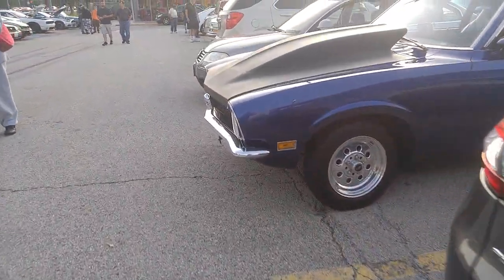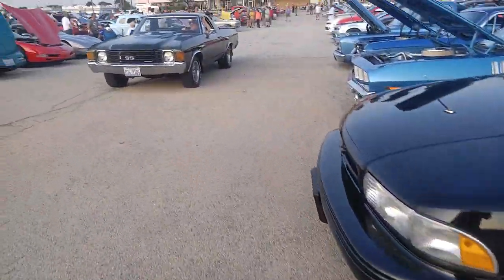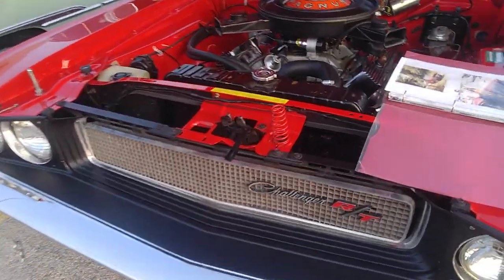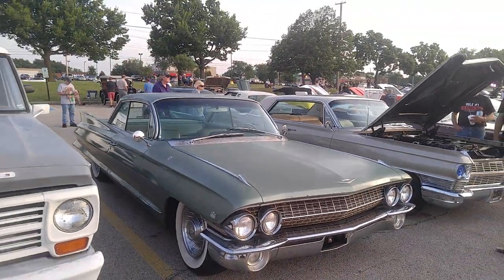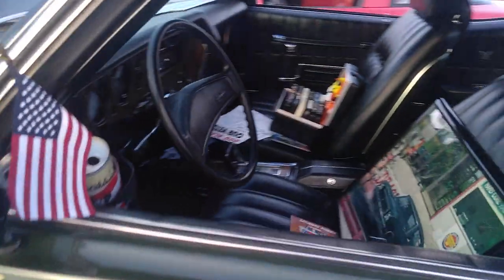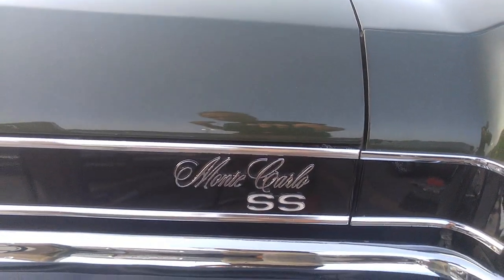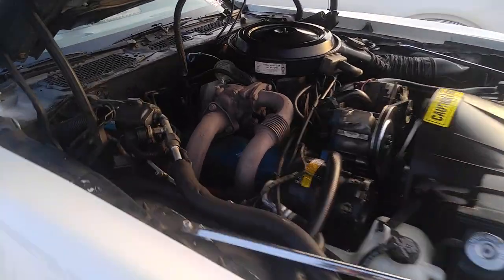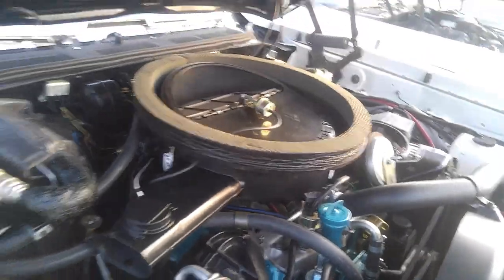Sounds On! Cozy Corner Cruise In WalkAround! 7 23 19